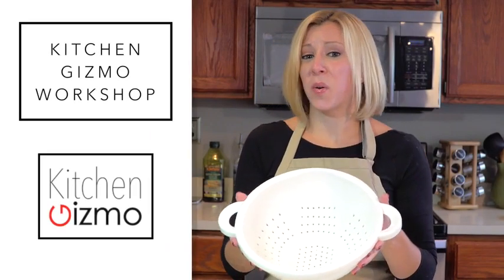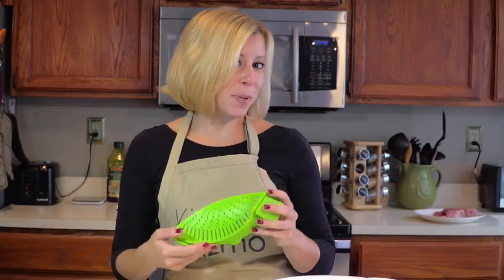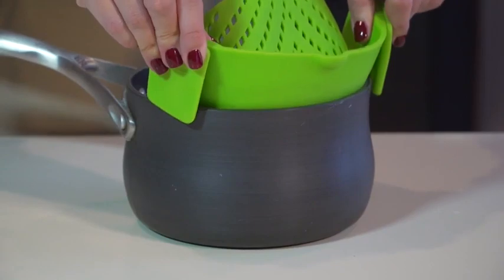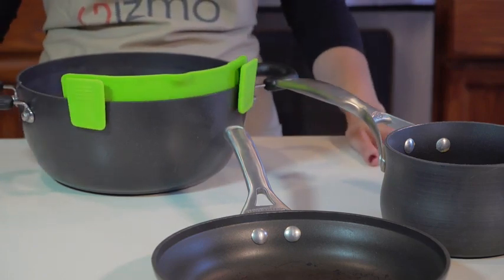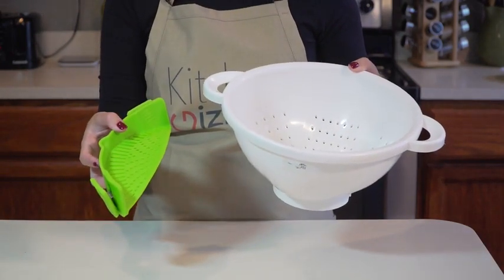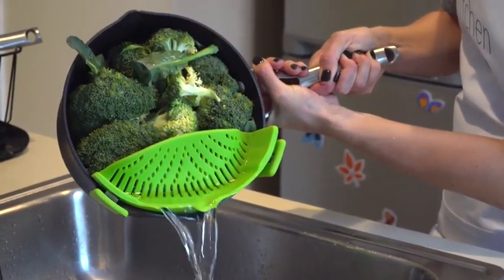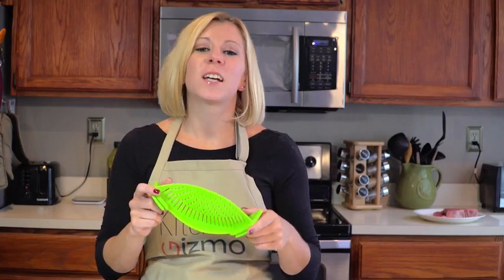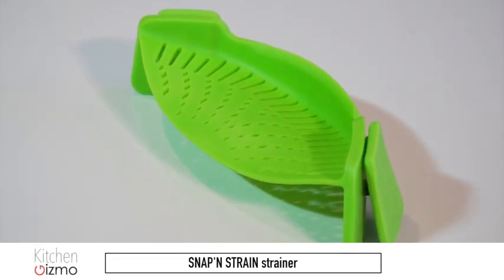Kitchen Gizmo Snap N Strain Pot Strainer and Pasta Strainer - Adjustable Silicone Clip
Do not fall for the inferior design and quality, of the imitations, Only the seller Home N' Goods carries the original Snap n' Strain designed and manufactured by Kitchen Gizmo

The Kitchen Gizmo Snap N' strain's universal design will take the strain out of straining. This top quality heat-resistant, silicone colander is the newest, most practical way to get your food strained thoroughly while avoiding transferring the food out of the pot. The Snap N' Strain is flexible enough to fit onto nearly all pots, pans, and bowls. It snaps on neatly with two clips. The clips' strong grip will keep it safely attached while in use and can be left attached to the pot while cooking. Once snapped the pot can be tilted over a sink or bowl and the Snap N' Strain will do its magic. The liquids will be poured out while the food remains in the pot, even with heavier foods like potatoes.

SAFE AND DURABLE
Completely BPA Free, and Dishwasher safe. Made from top-quality silicone only the original Snap'n Strain will have the durability to last for many years. Will withstand straining of heavier foods like potatoes.

Innovative
Designed spout to help remove excess water. Snaps onto nearly all size pots, pans and bowls, big and small. Attaches easily with two clips.

Practical
Easy to use, strong-grip clip will keep the colander in place even when straining heavy foods. Allows you to grip the pot or pan with both hands while straining, eliminating awkward spills.

Universal Design;
Flexible, it will fit all types of cookware and sizes.

Compact;
Does not take up a lot of space and is easy to store.